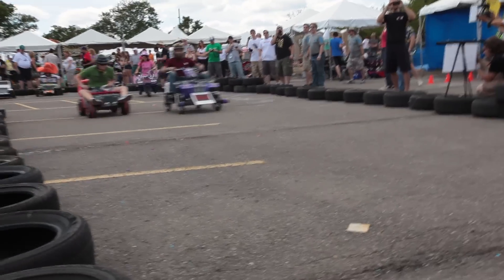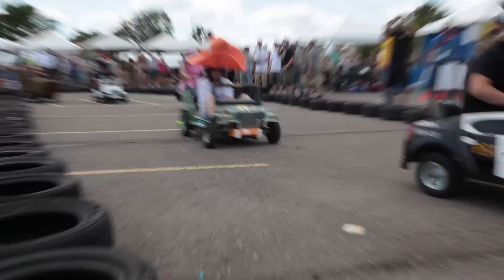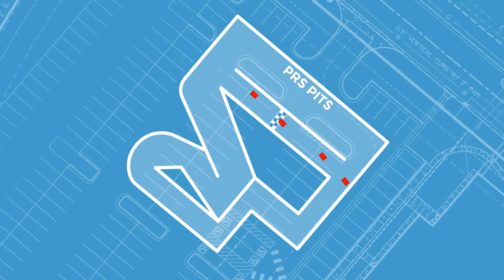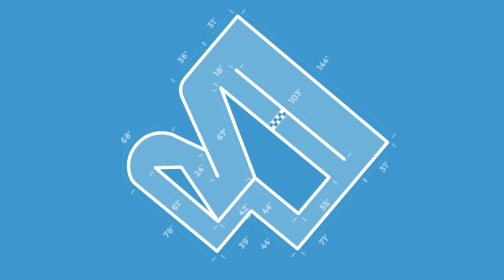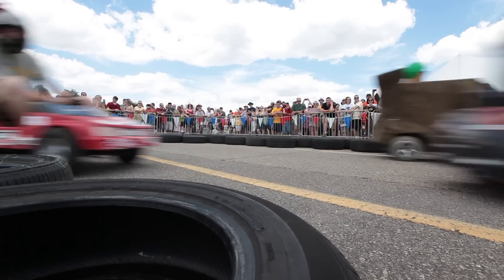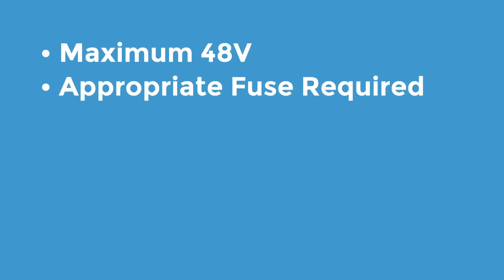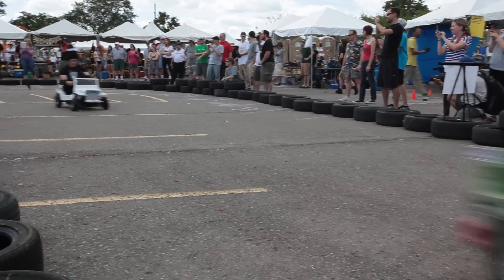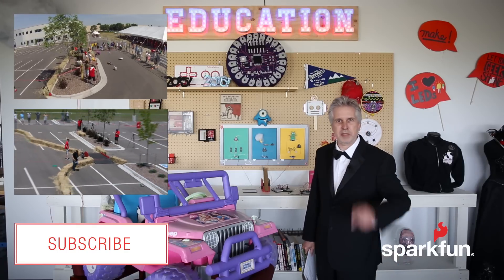SparkFun AVC 2016 Course Preview - PRS and A+PRS